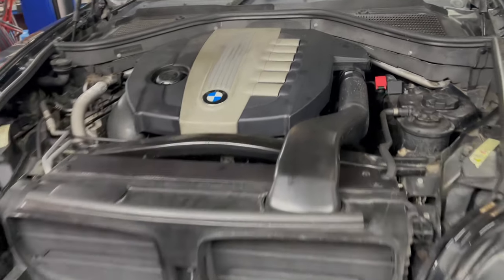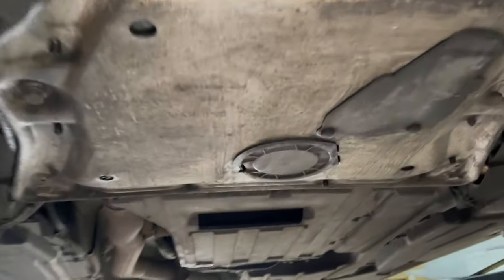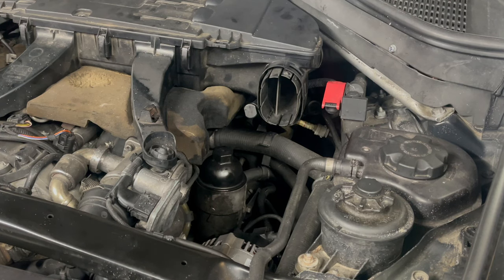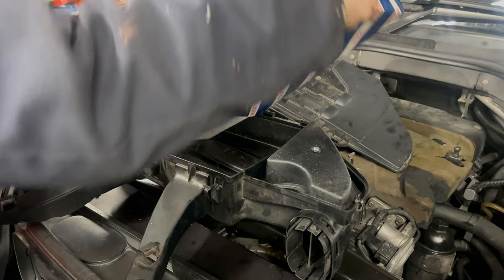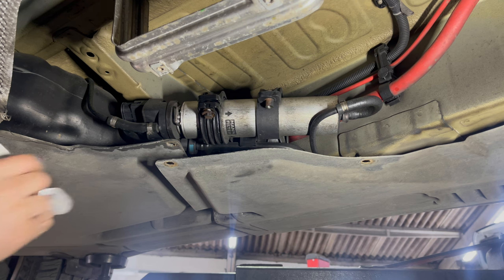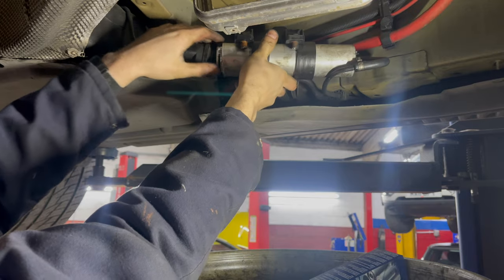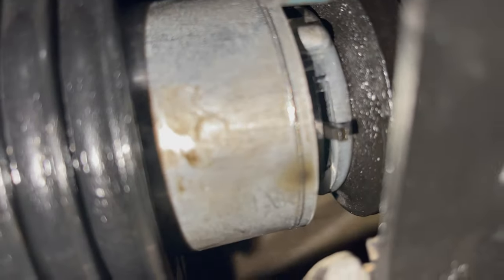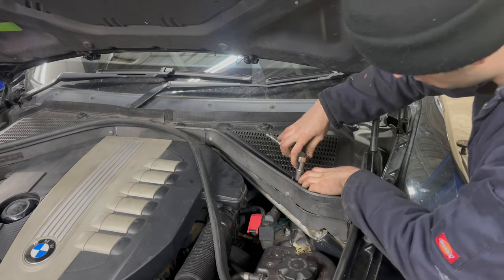BMW X5 E70 3.0D Complete Filter Service - Air Oil Fuel Cabin How To Change DIY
Complete filter service on the E70 BMW X5 3.0 Diesel engine code 306D5

Model years 2006, 2007, 2008, 2009, 2010, 2011, 2012 and 2013.

Oil capacity: 7.5 litres
Sump plug: 17mm

Oil ratings: 0w30, 5w30 or 5w40 fully synthetic and rated to BMW LL04.

Oil filter: Bosch P9252 / 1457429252 (Mann HU721/4x, Mahle OX177/3D ECO, Purflux L369)

Air filter: Bosch S0410 / F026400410 (Mann C33001, Mahle LX2641, Purflux A1496)

Fuel filter: Bosch N6457 / 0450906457 (Mann WK5001, Mahle KL169/3D, Purflux FCS724)

Cabin filter: Blue Print ADB112501 (BMW 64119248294)